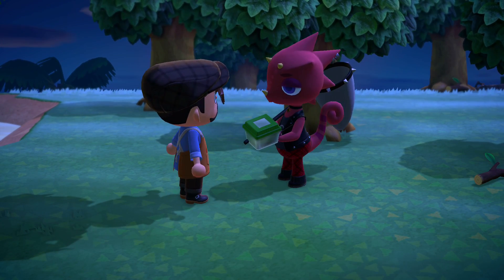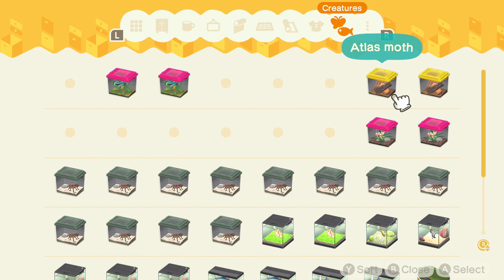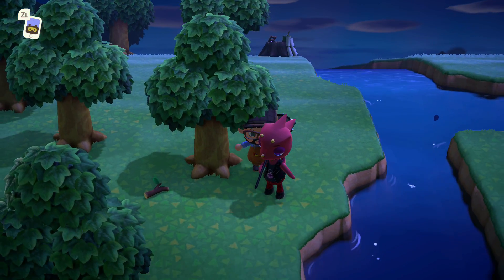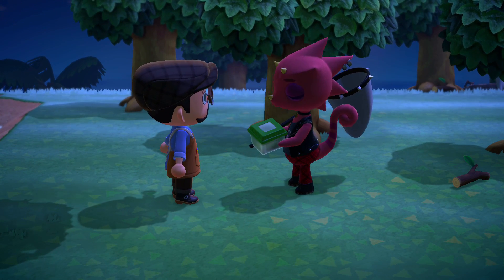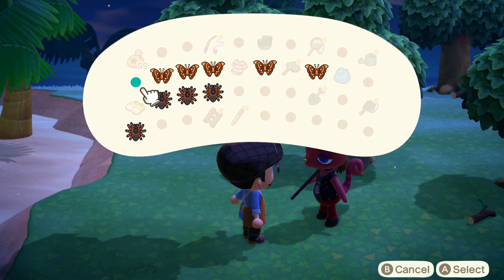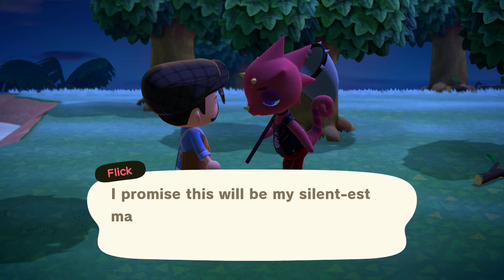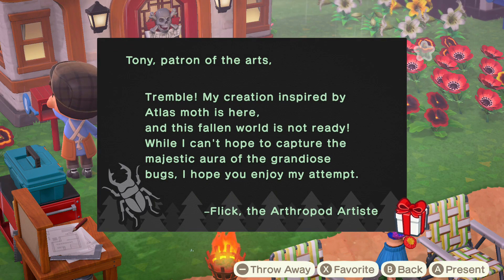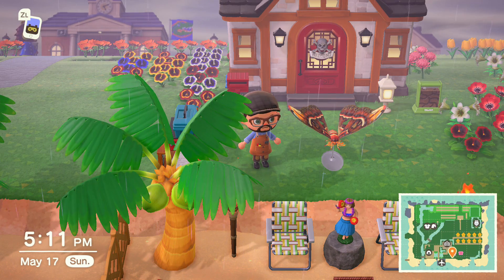Let's Talk About Flick, Making Bells and Getting Bug Models! | Animal Crossing New Horizons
In this video I will talk about who Flick is in Animal Crossing New Horizons! I will also go over how to use Flick to make more bells from your rare bugs and how you can have Flick make you models of your favorites!

If you have ever wanted to see what an Atlas Moth model looks like I reveal that as well!